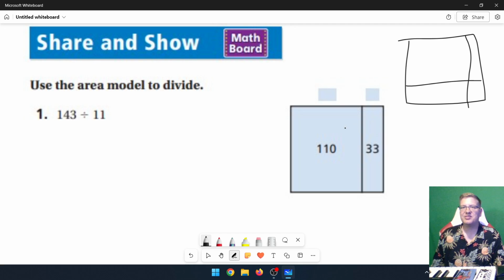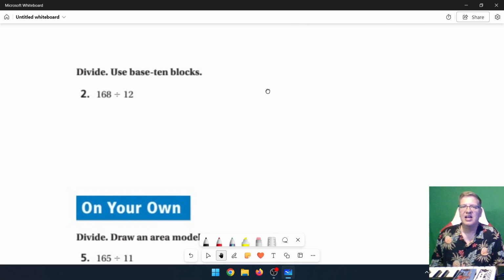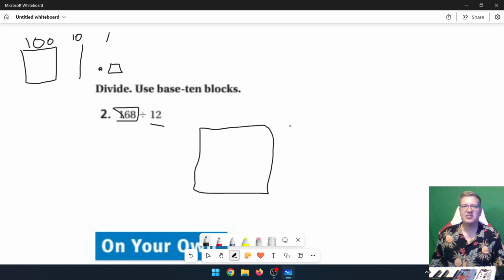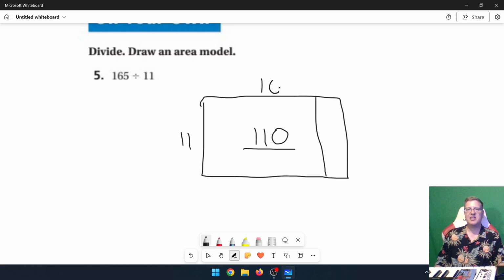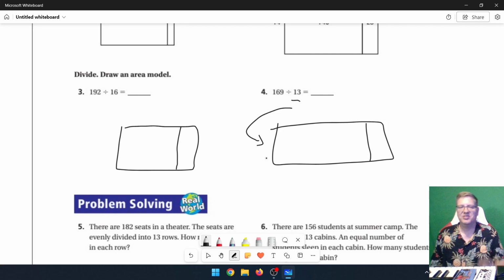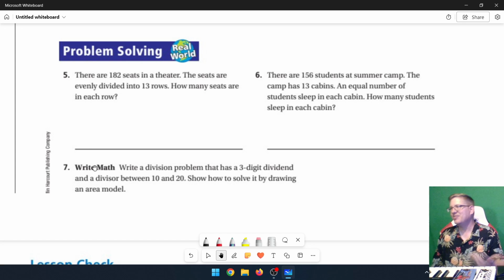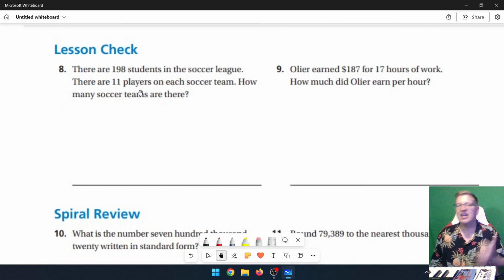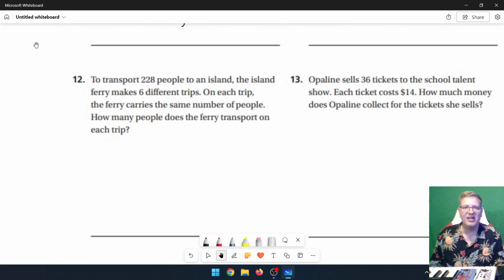Fifth Grade Go Math Lesson 2.2 Homework Help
Here is the homework help video for Lesson 2.2, which covers long division modeling with area models and base 10 blocks.